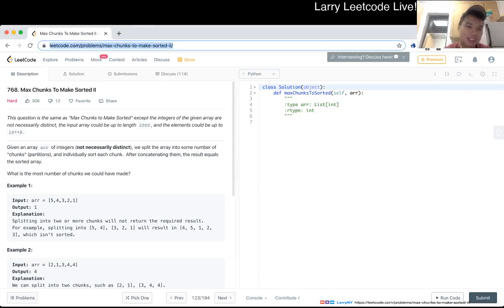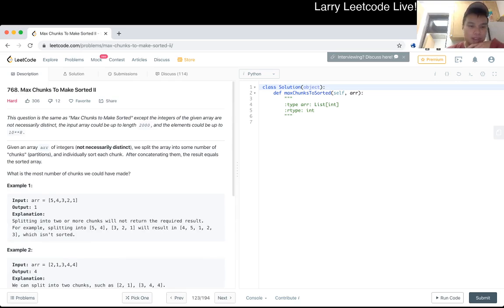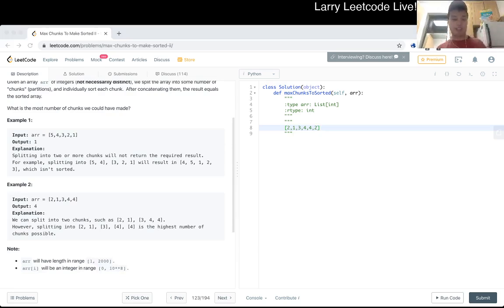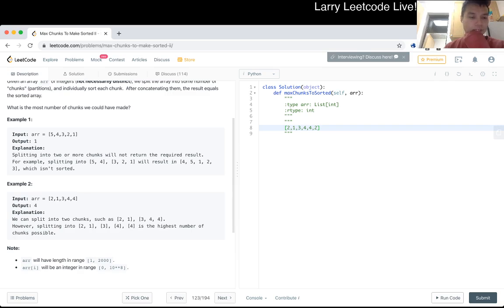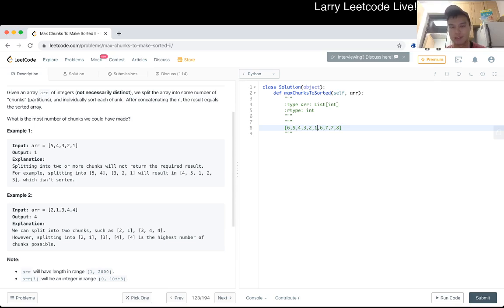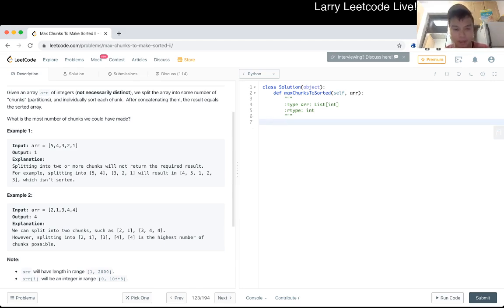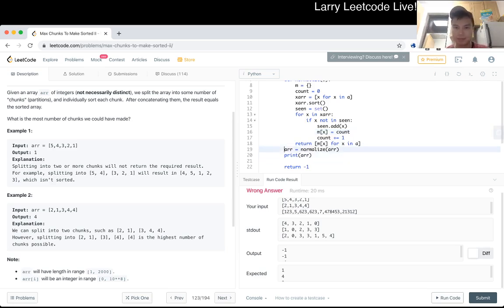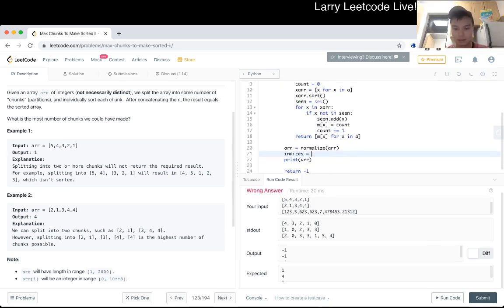768. Max Chunks To Make Sorted II (Leetcode Hard)